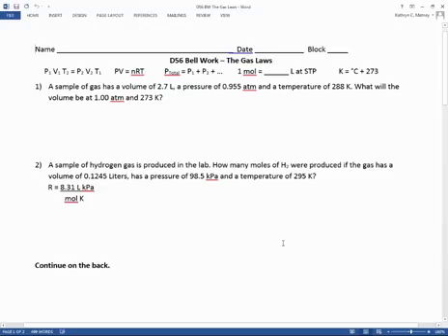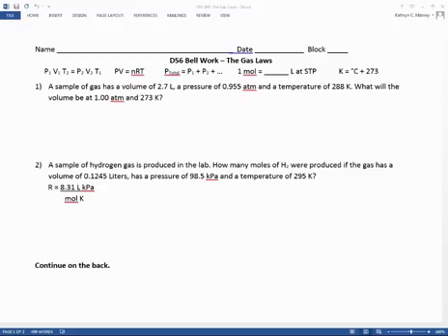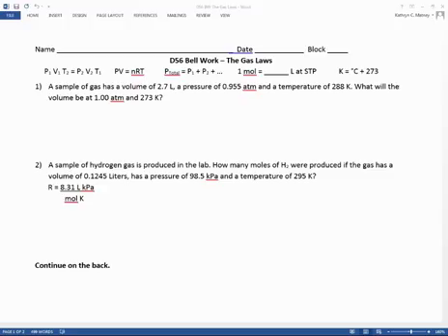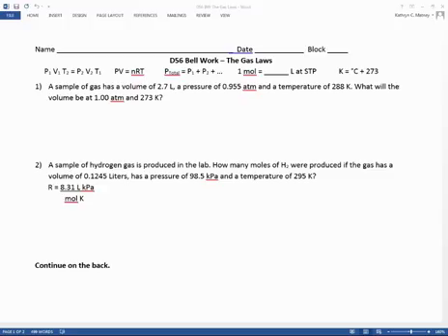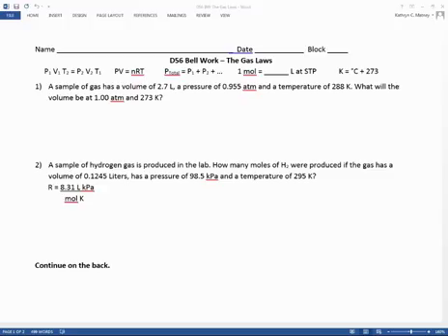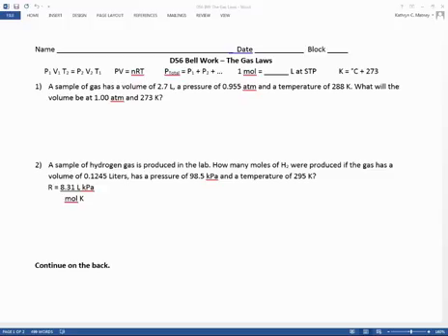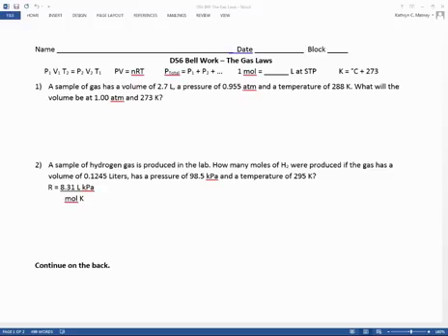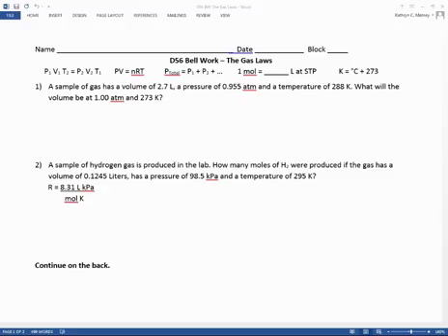D56 Bellwork 1-2